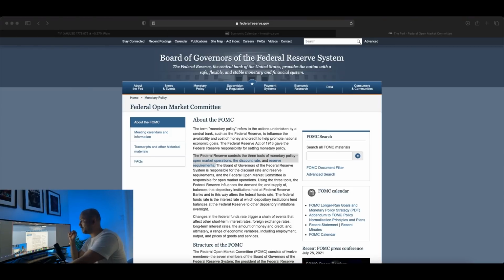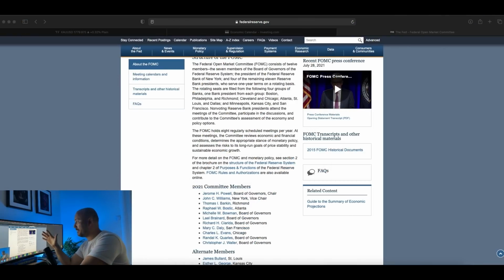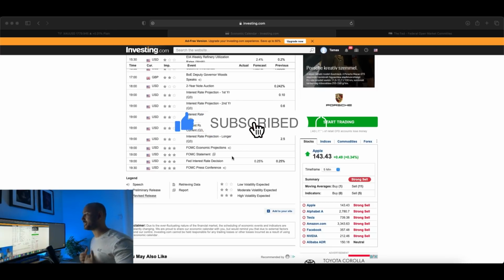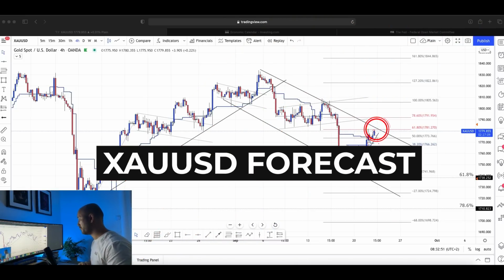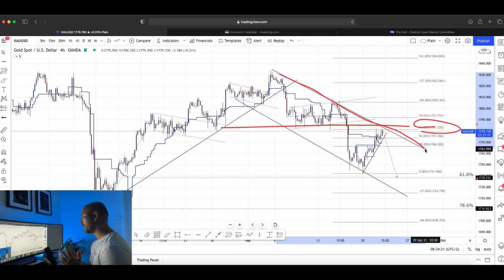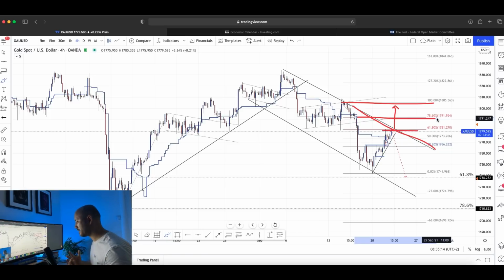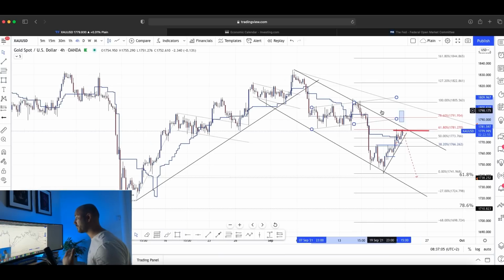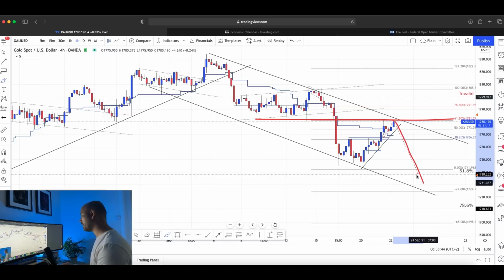GOLD Analysis and Forecast | FOMC STATEMENT TODAY | HUGE DROP COMING??? Wait for it.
Right, we have Federal Open Market Committee statement release today which is going to move gold market...a lot! If you don't have a trading plan or don't know that is FOMC then watch this video! I explain everything you need to know :)

...and please give some like to my instagram